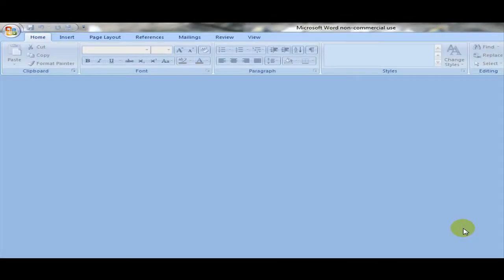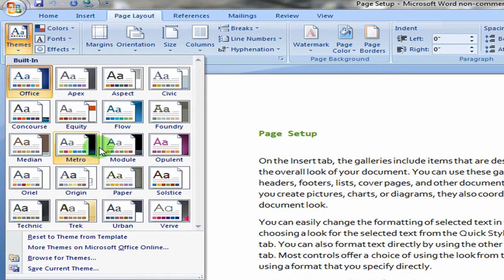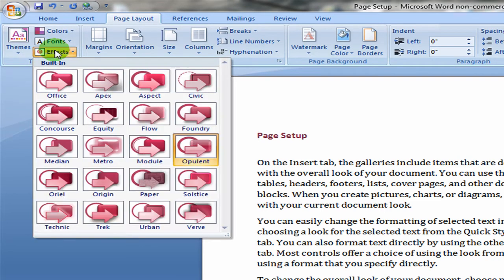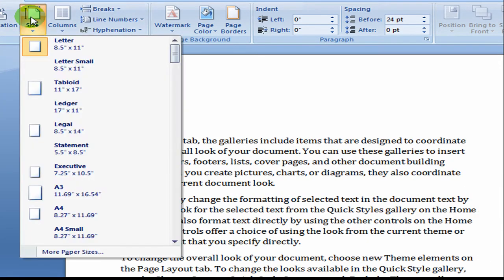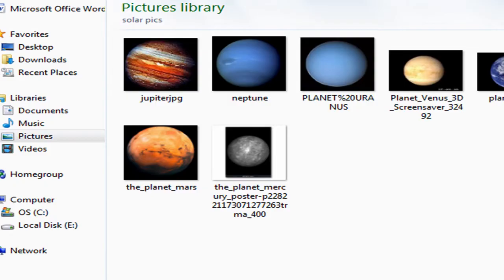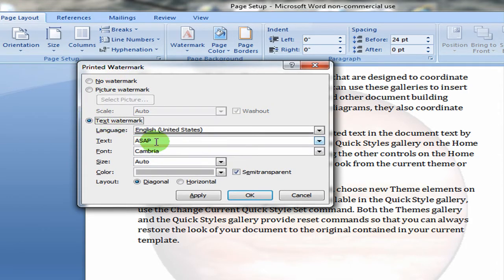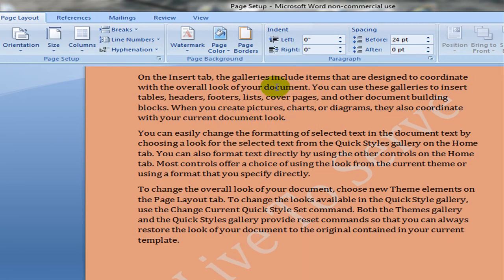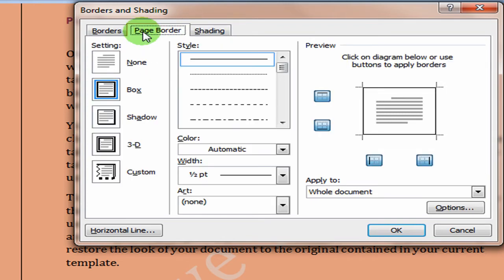page layout hd